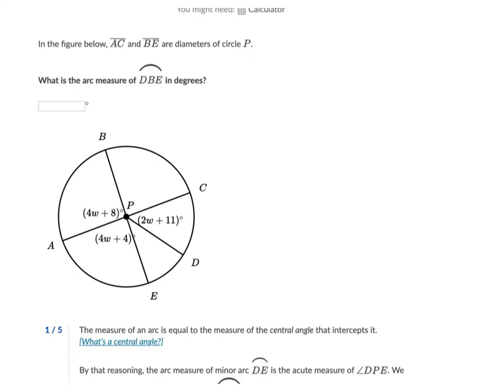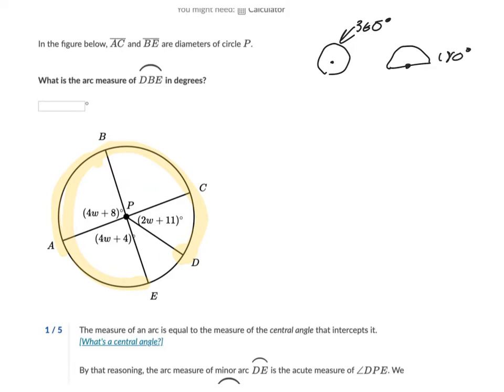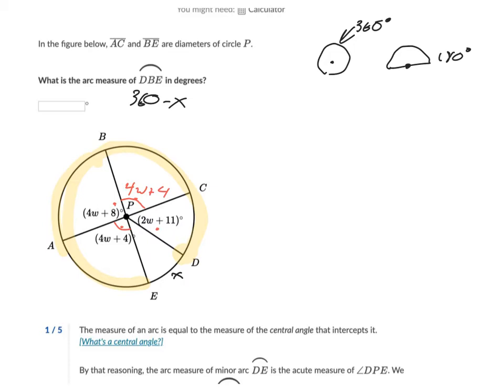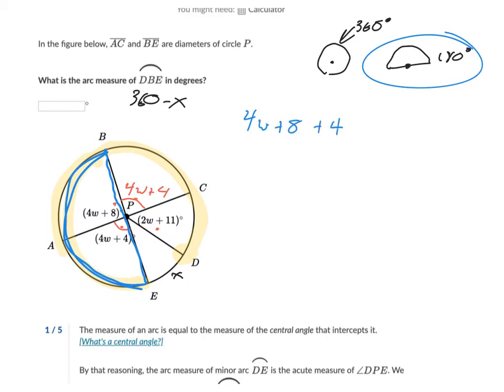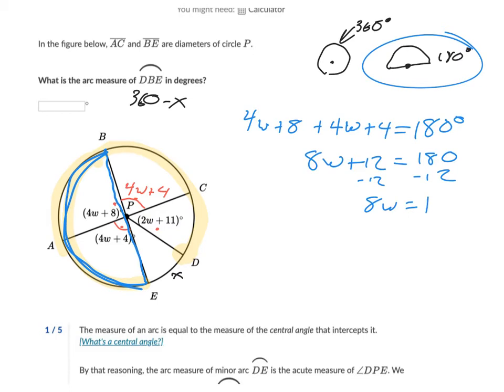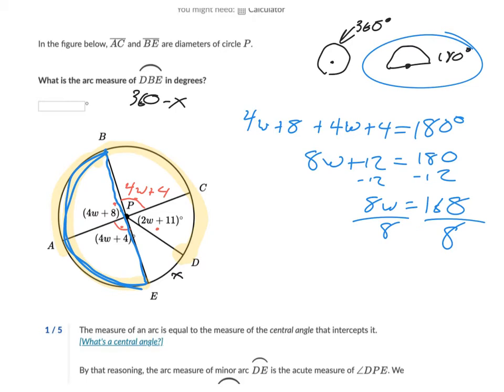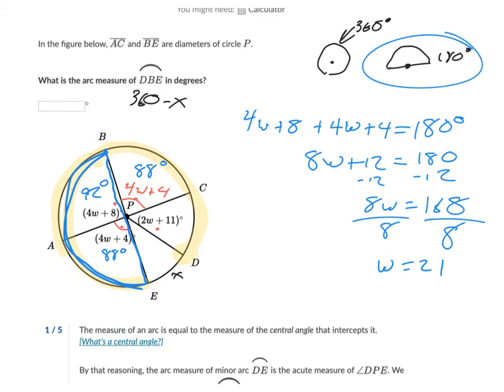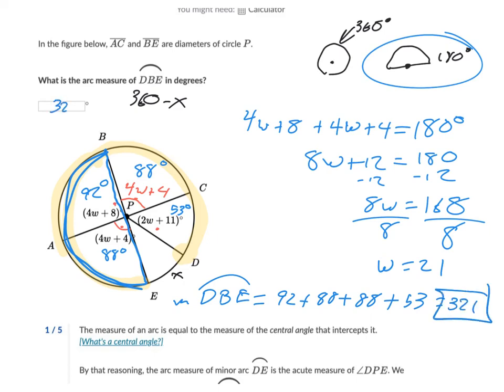Arc Measure Question LA